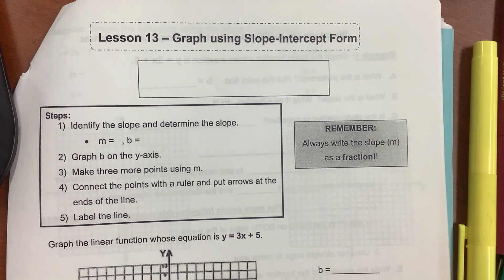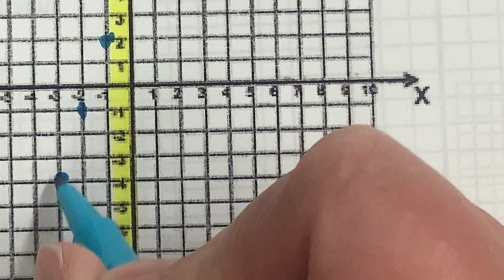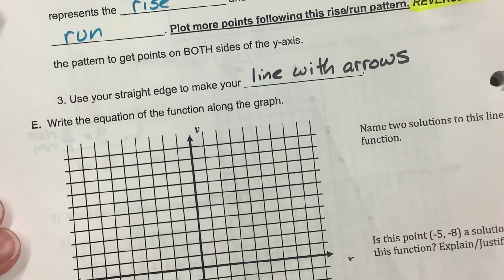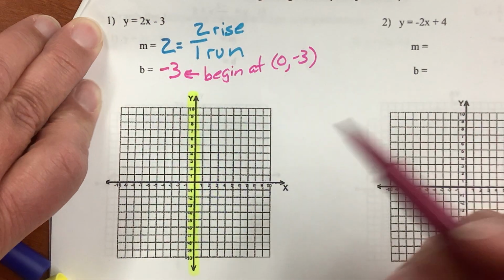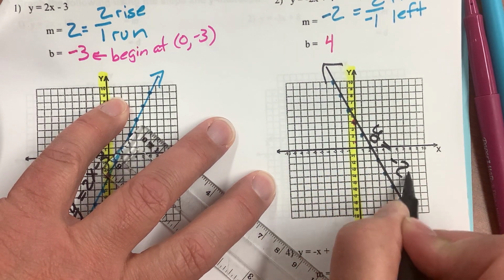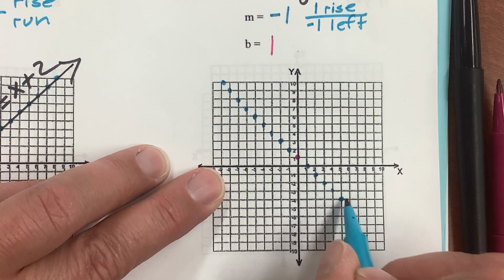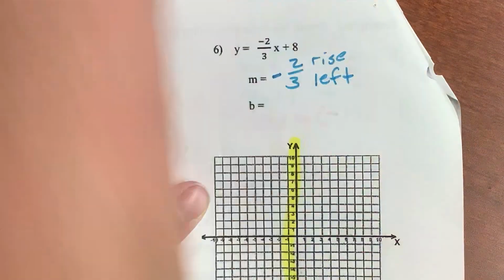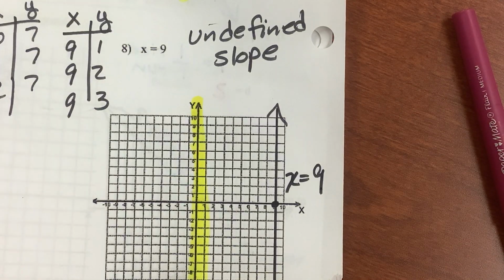U4 L13 Graphing using slope:intercept form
Graphing a line using slope and intercept from an equation in y=mx+b form.